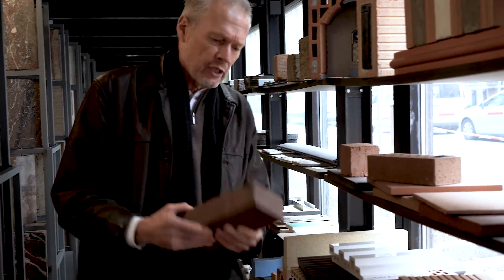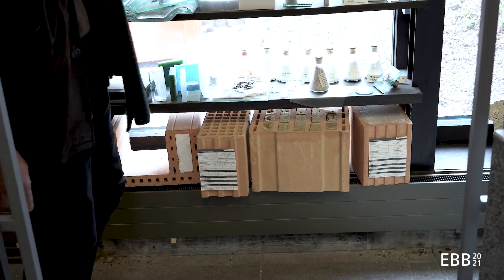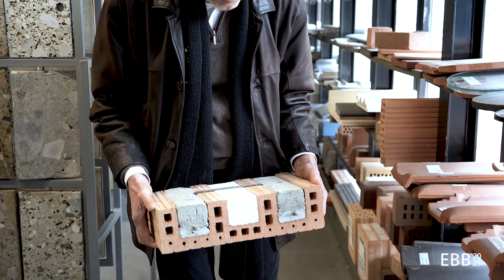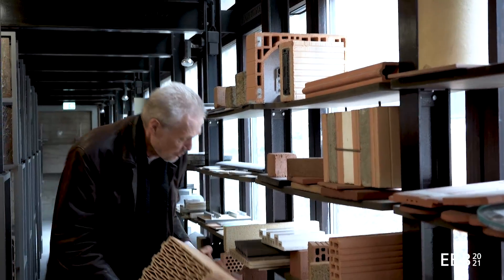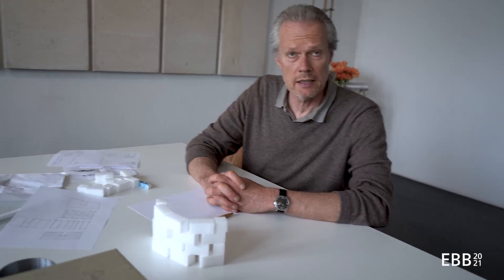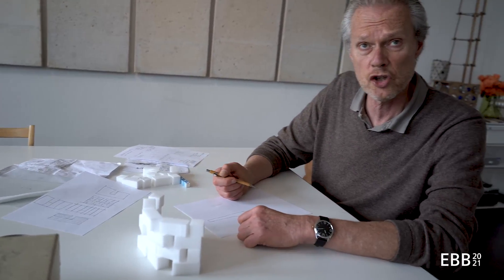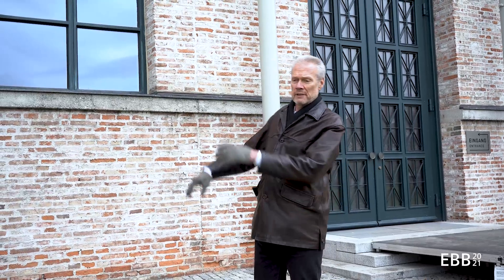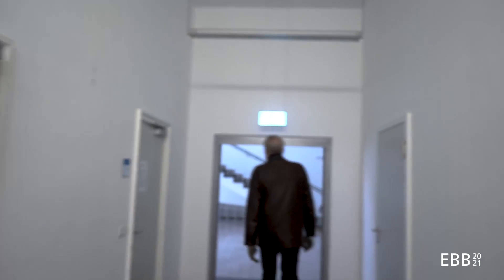EBB - Structures - 03 Bricks